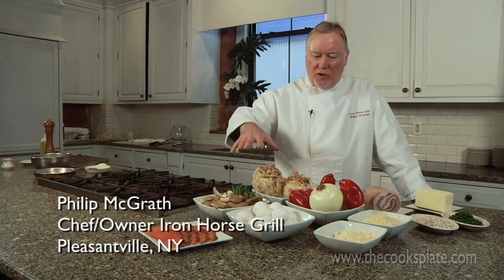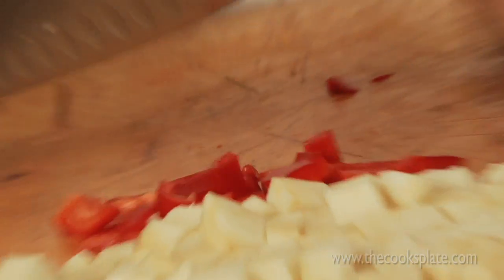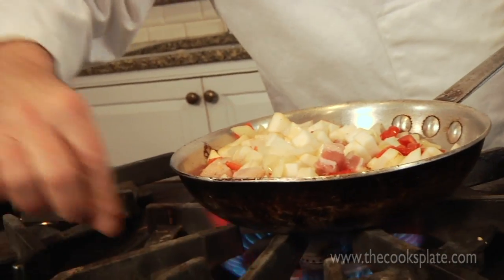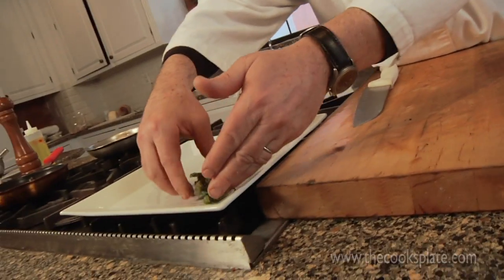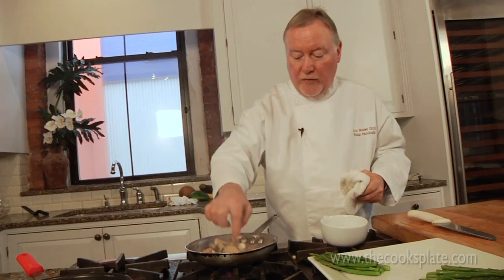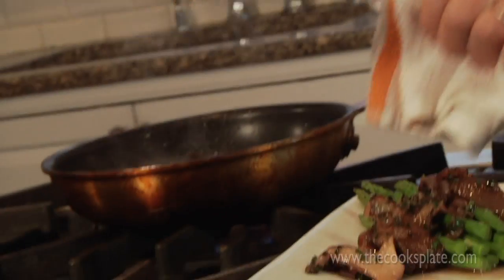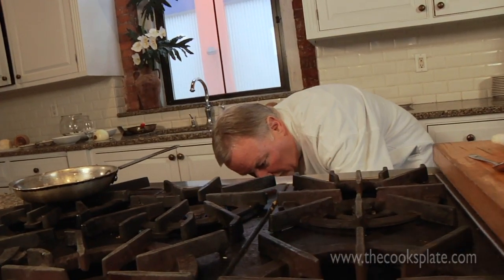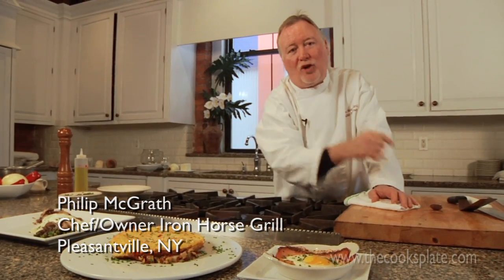Eggs are trending Here are 3 Egg recipes from Chef Phil Mcgrath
Eggs and chicken are trending in the restaurant scene. Chef Phil McGrath owner of the Iron Horse Grill  in Pleasantville NY shows us three easy egg recipes.